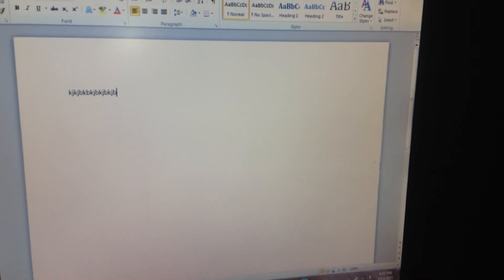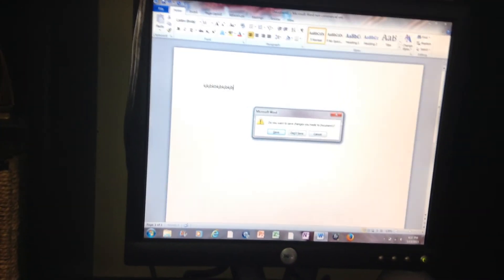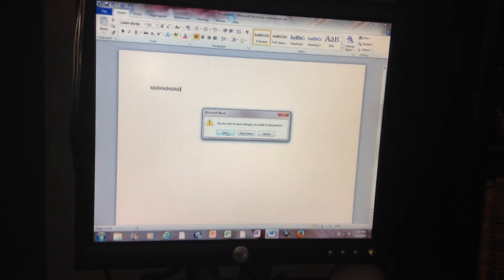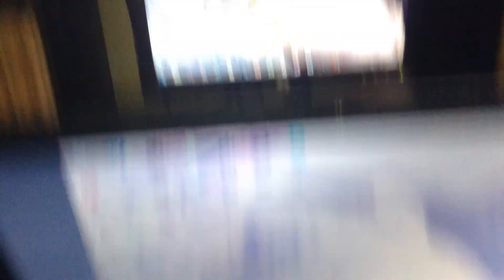How to turn any laptop into a desktop.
this is a great way to turn a laptop into a fully capable desktop computer without making any changes to the laptop at all